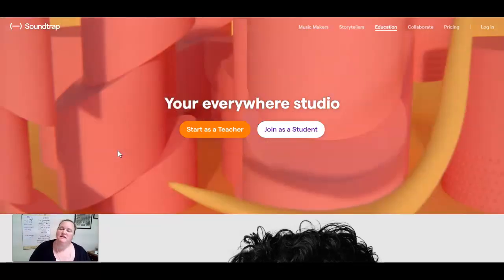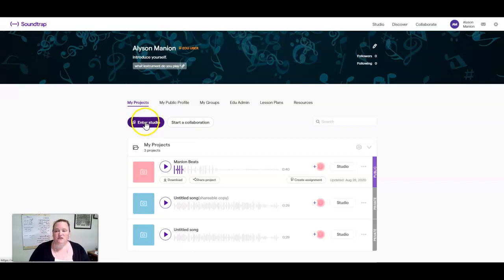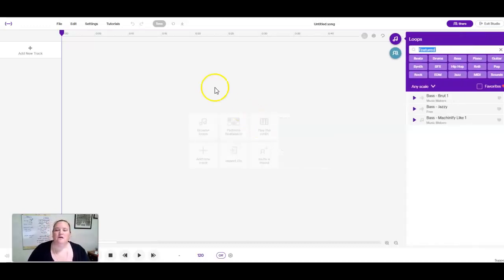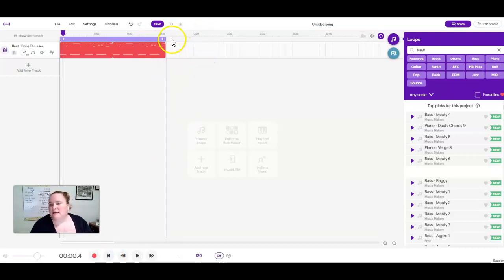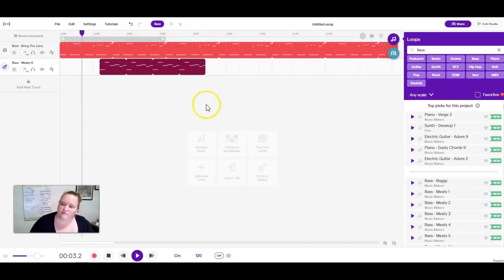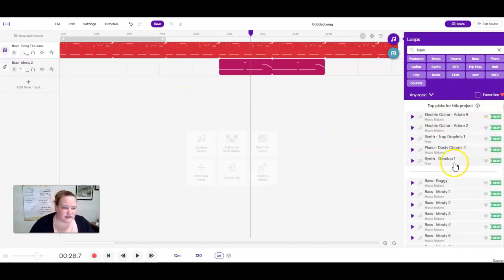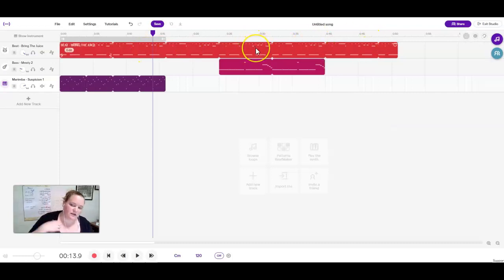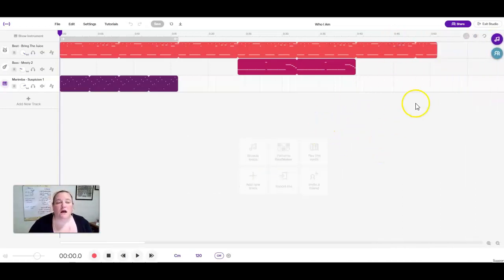Soundtrap Intro - Who I Am